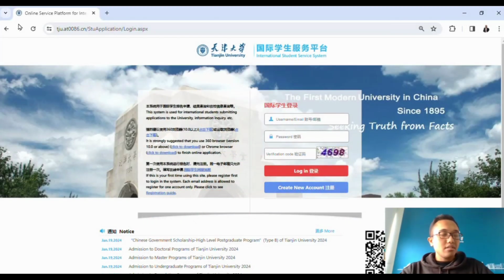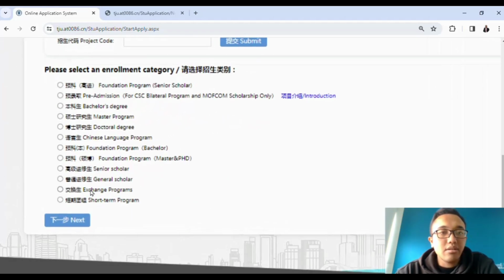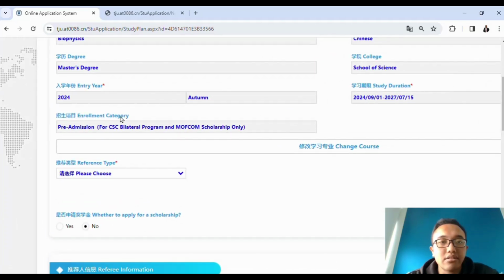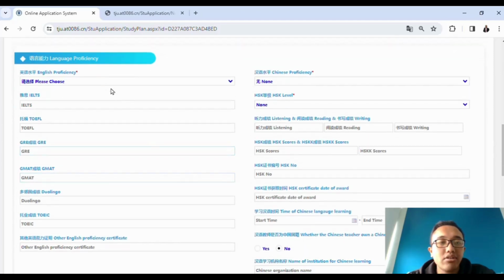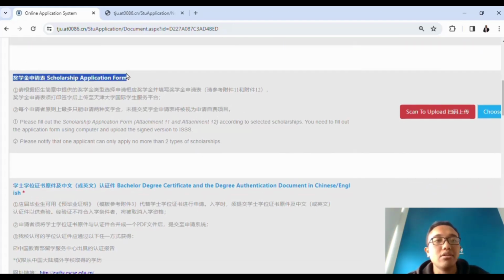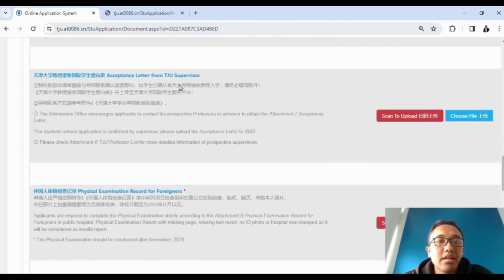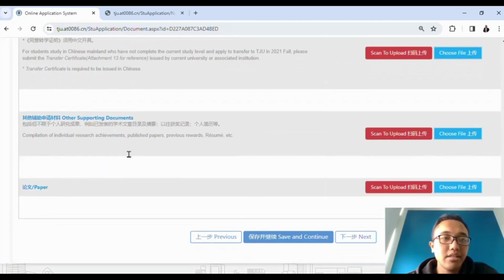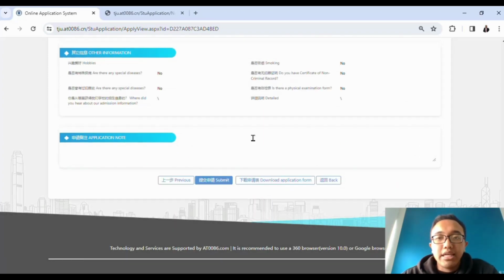2024 Tianjin University Online Application Guide (Scholarship and Documents)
Special in this video, I am as International Student Ambassador of Tianjin University, I want to share General Information of Tianjin University. This video gives the content of:

Details of the 2024 Update Tianjin University Online Application

Check detail information of Tianjin University and Admission Guidelines, Scholarships, and much more at:
- Official website of Tianjin University: tju.edu.cn
- Website of a TJU School of International Education : sie.tju.edu.cn/en/
- Website of Online Application for Tianjin University Admissions: tju.at0086.cn/student

Go ahead Visit my profile at:

Bilibili 哔哩哔哩 : 蒂莫西经历频道